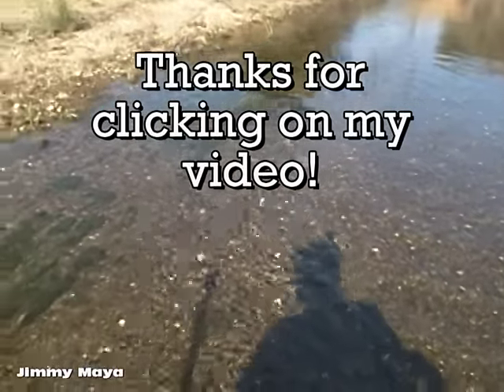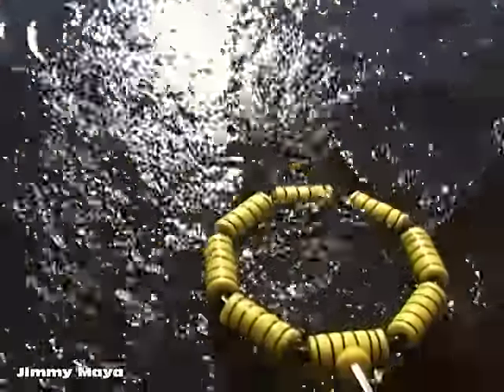Very Rare: Live Dig, Vintage Gold Signet Ring!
The video is pretty loud due to the rushing water
              Nice gold signet ring, could be the last gold for 2015.
       Metal detecting the river once again, the water is getting cold!